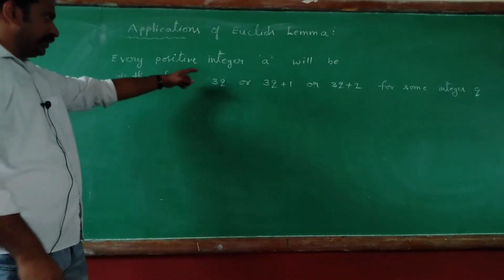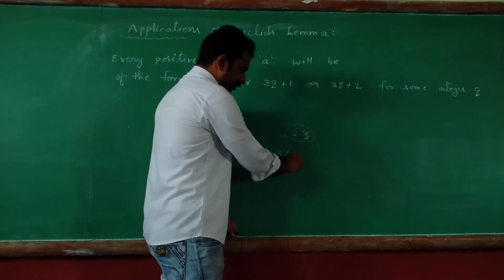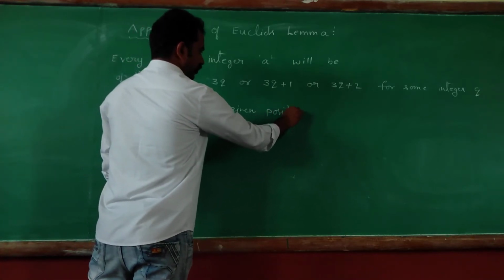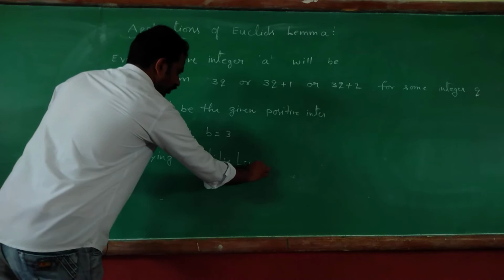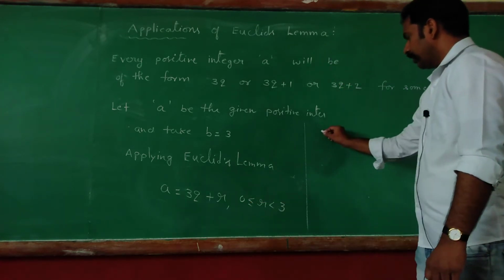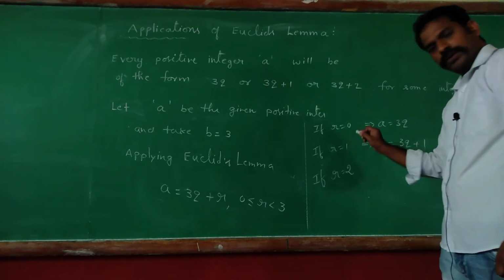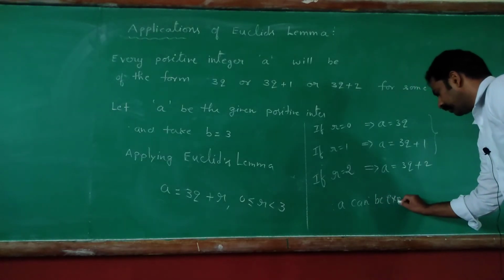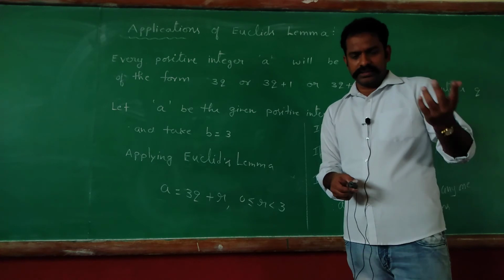Applications of Euclid's division Lemma